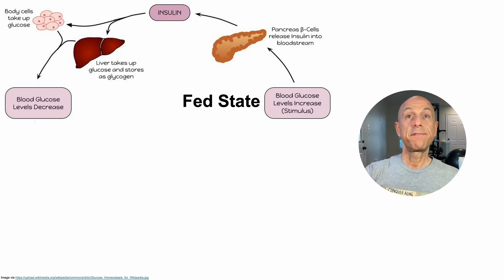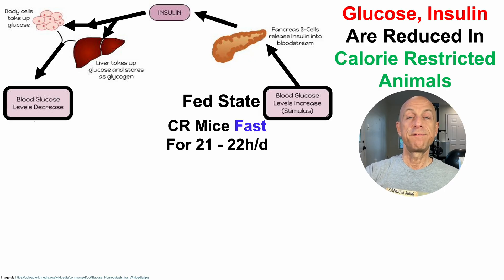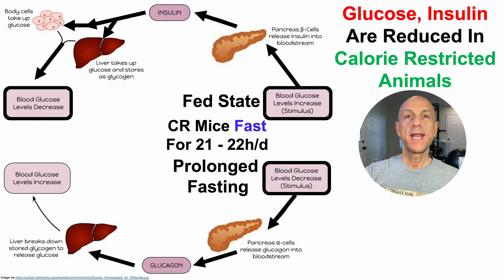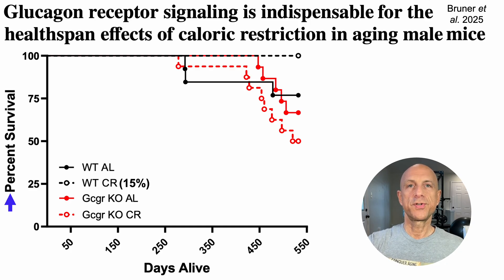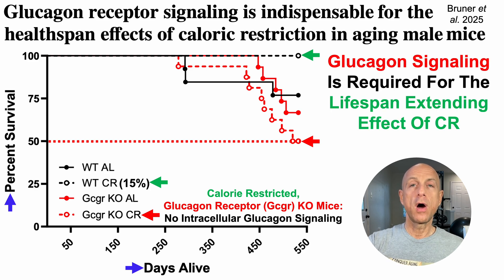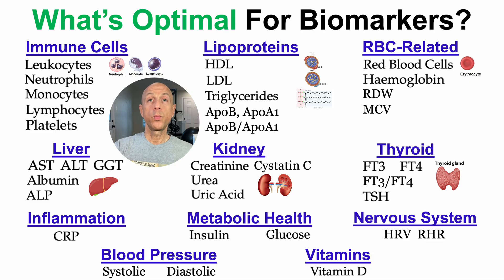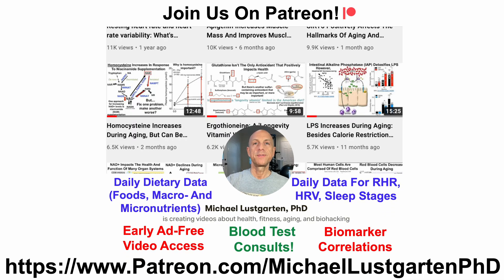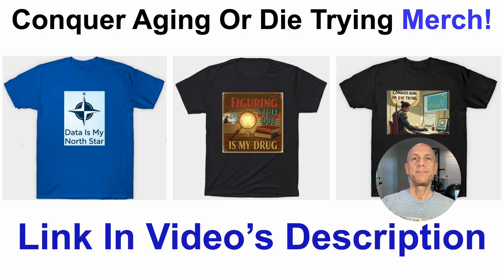Glucagon Signaling Is Required For The Lifespan Extending Effect Of Calorie Restriction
Paper Reference:
Glucagon receptor signaling is indispensable for the healthspan effects of caloric restriction in aging male mice